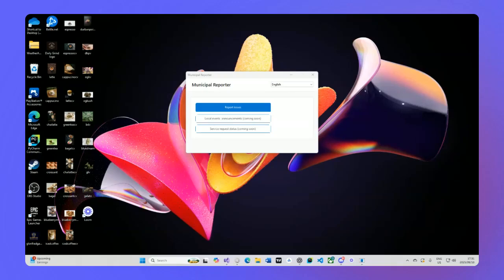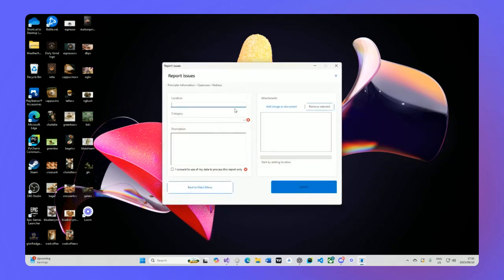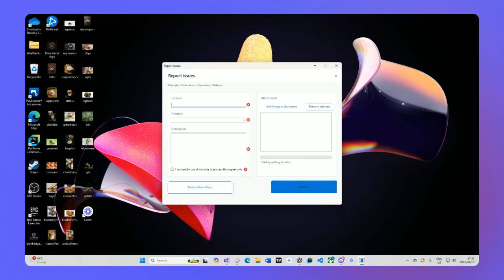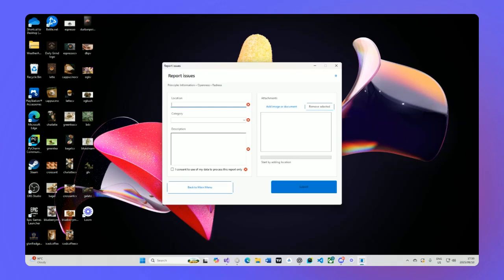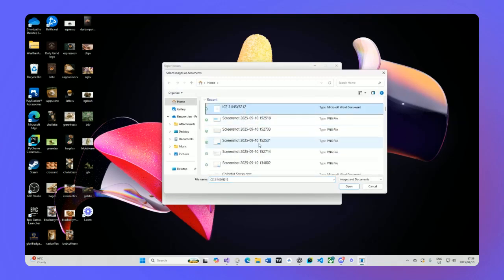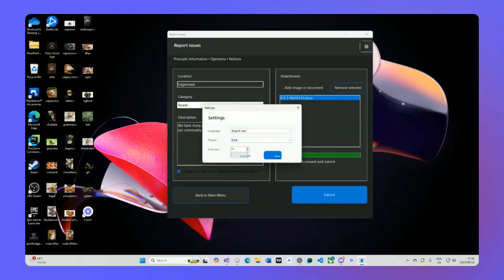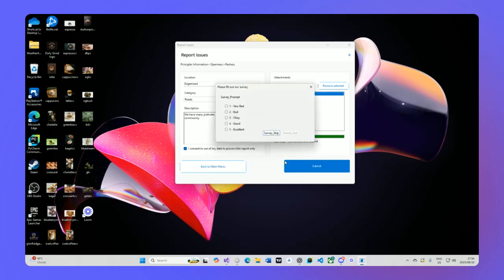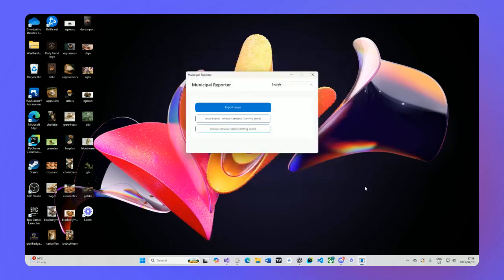Municipal Reporter Application Overview 🚀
This video showcases my Municipal Reporter App, developed as part of the PROG7312 module. I am Reuven-Jon Kadalie, a 3rd-year student in the Bachelor of Computer and Information Science degree. The app is designed to improve communication between municipalities and citizens by allowing real-time reporting and tracking of local service delivery issues. It demonstrates practical application of my studies in software development, system design, and user engagement strategies.